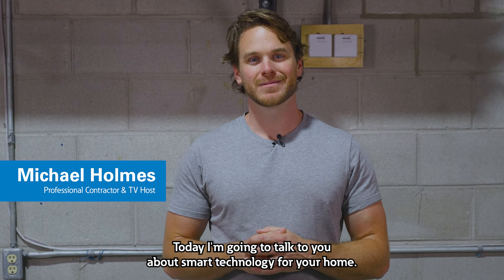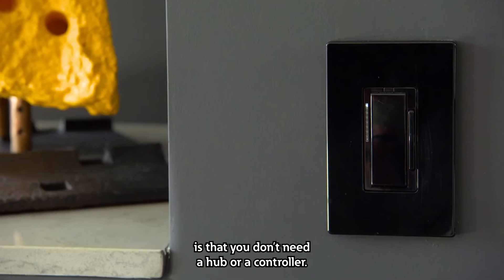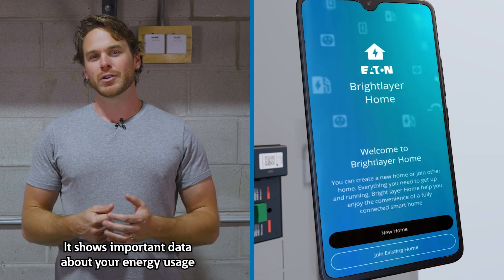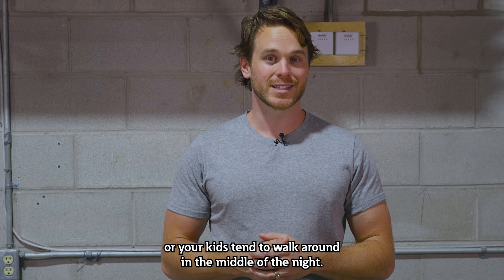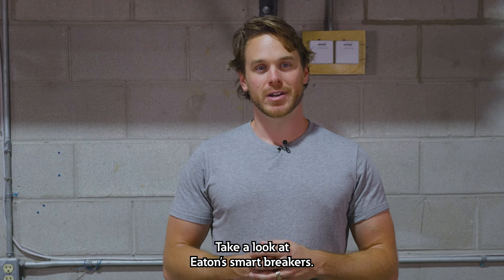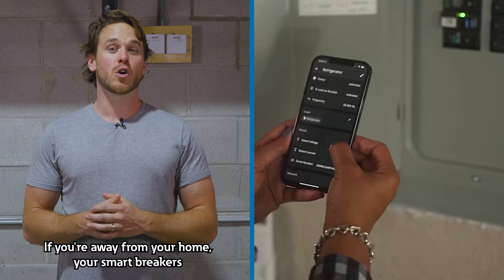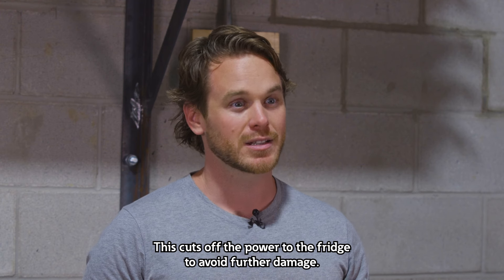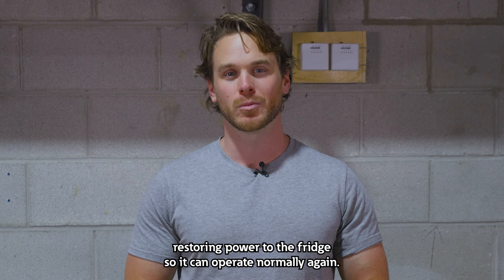Eaton's Smart Technology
Eaton's wiring device has introduced a new generation of Wi-Fi smart devices.